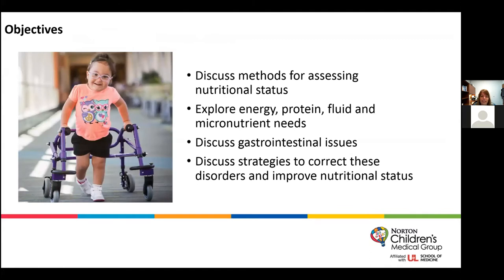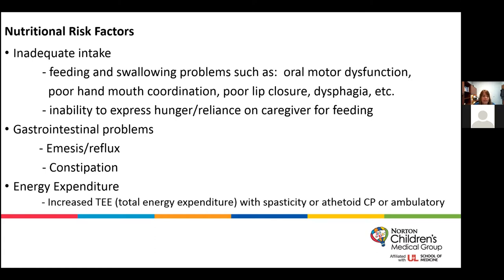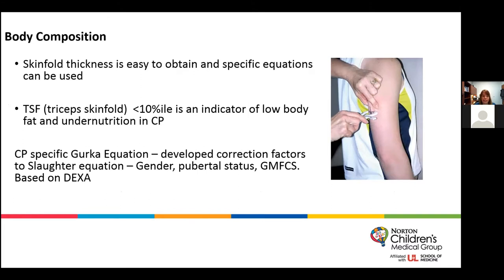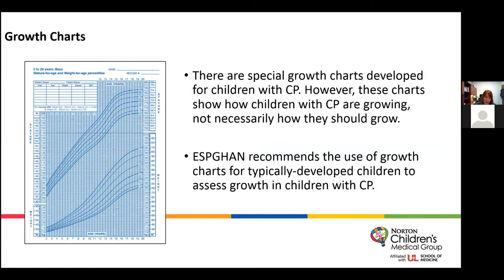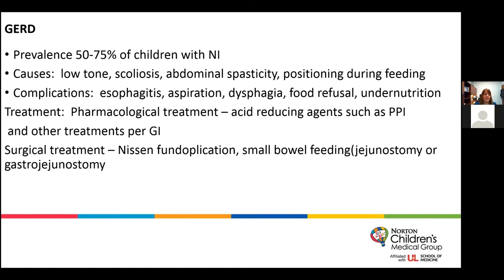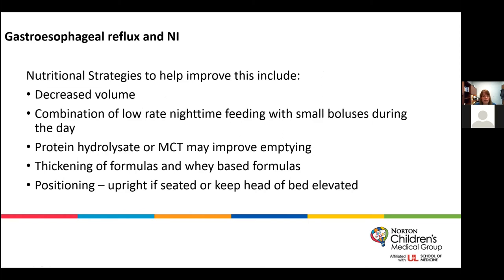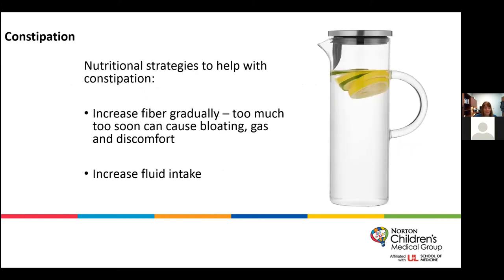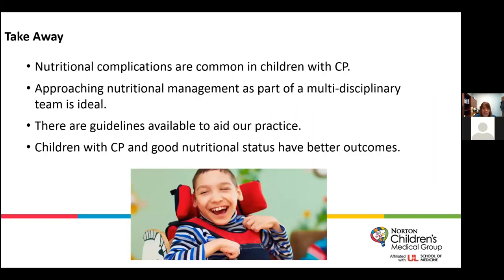2021 Cerebral Palsy Updates: Nutritional Strategies for Cerebral Palsy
Enduring Activity:  2021 Cerebral Palsy Updates: Achieving Excellence in Multidisciplinary Care
 “Nutritional Strategies for Cerebral Palsy”

Target Audience
This activity is designed for physicians, advanced practice providers, nurses and allied health professionals in the practice of pediatrics, primary care, neurosurgery, neurology, physical medicine and rehabilitation, and orthopedic surgery.

About 500,000 children under age 18 in the United States currently have cerebral palsy, according to United Cerebral Palsy. A goal of the Cerebral Palsy Foundation is its Early Detection Initiative, which has reduced the age of detection from 2 years to 10 ½ months in its network. Earlier detection leads to earlier therapies and interventions, resulting in better long-term outcomes. This program will recognize the importance of early detection and provide clinicians the tools to recognize symptoms for early diagnosis as well as discuss the latest treatment options and strategies of
the multidisciplinary team. Highlighting excellence in care, better patient outcomes will be achieved.

Objectives
At the conclusion of this offering, the participant will be able to:
1) Discuss methods for assessing nutritional status.
2) Explore energy, protein, fluid and micronutrient needs.
3) Discuss gastrointestinal issues.
4) Discuss strategies to correct these disorders and improve nutritional status.

Faculty
Robin Weller, R.D.
Clinical Nutritionist
Norton Children’s Medical Group

Relevant Financial Relationships
Faculty
Faculty for this activity have no relevant financial relationships.

Planners
Dr. Vinay Puri has relevant financial relationships with Neurelis and Eisai for his roles on the advisory board and speaker’s bureau.

All relevant financial relationships have been mitigated.

Designation
Norton Healthcare designates this enduring material for a maximum of 0.5 AMA PRA Category 1 Credit(s)™. Physicians should claim only the credit commensurate with the extent of their participation in the activity.

Date of Original Release | March 2021
Course Termination Date | December 2022

Resources

Use of segmental measures to estimate stature in children with cerebral palsy

European Society for Paediatric Gastroenterology, Hepatology and Nutrition Guidelines for the Evaluation and Treatment of Gastrointestinal and Nutritional Complications in Children With Neurological Impairment